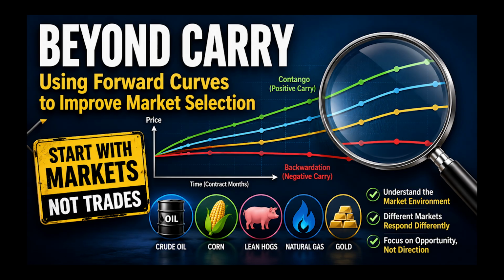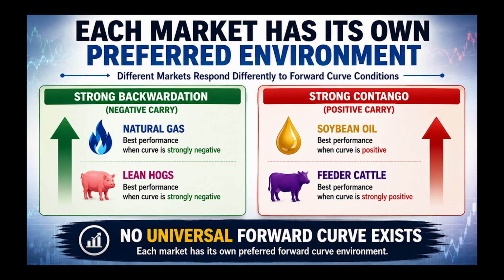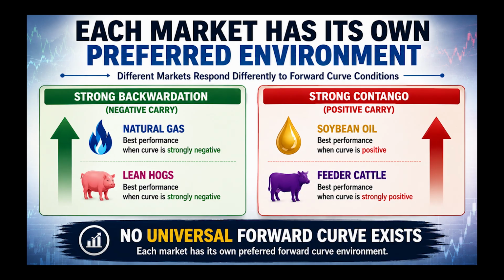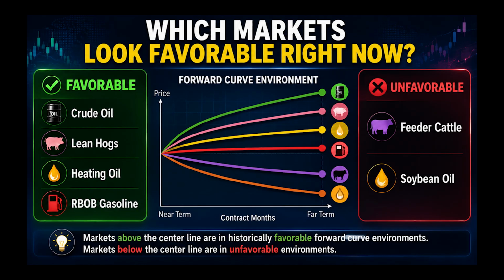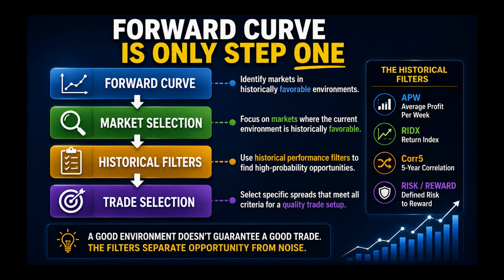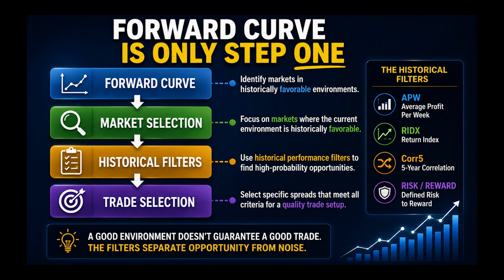Stop Picking Trades. Start Picking Markets | Weekly Newsletter | Dual Edge Research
Most traders use forward curves to evaluate individual spreads. Research on more than 31,000 historical spread trades suggests a better approach.

In this video, we explore how different commodity markets respond differently to carry and how forward curves can be used as a market-selection tool before searching for specific trades.

Topics Covered:
• Why carry impacts markets differently
• Natural Gas, Lean Hogs, Soybean Oil, and Feeder Cattle examples
• Using forward curves to identify favorable market environments
• Combining forward curves with historical performance filters
• A practical framework for improving spread selection